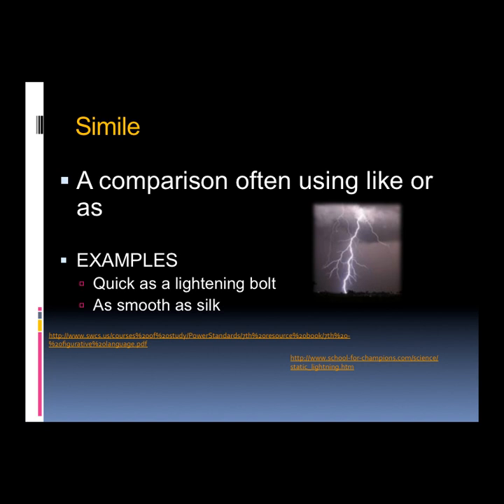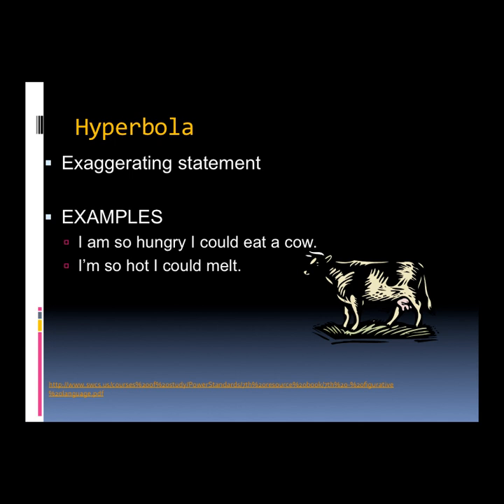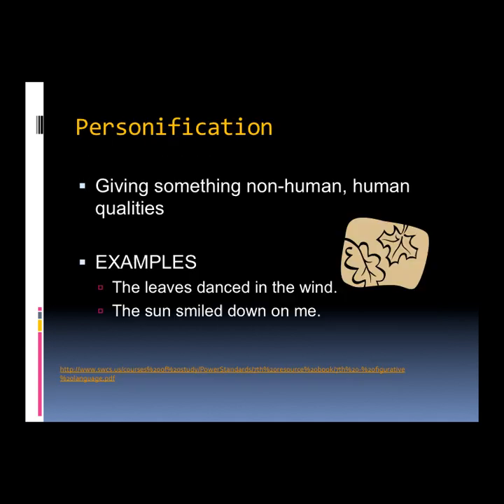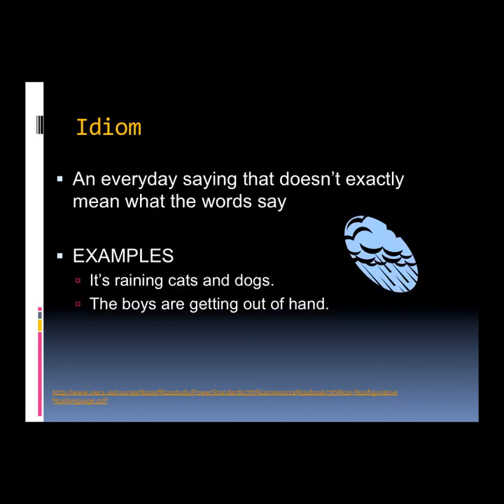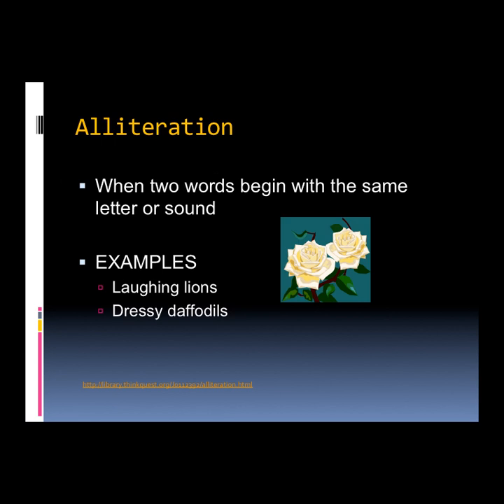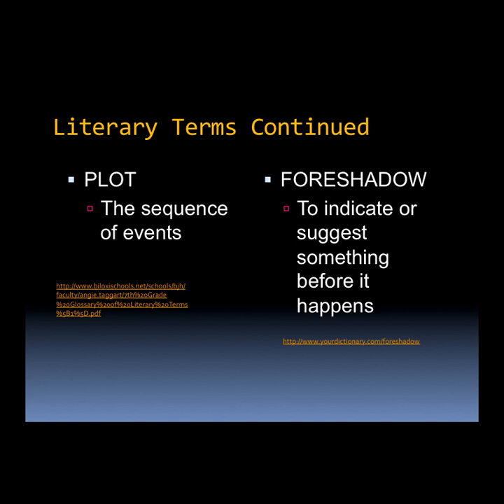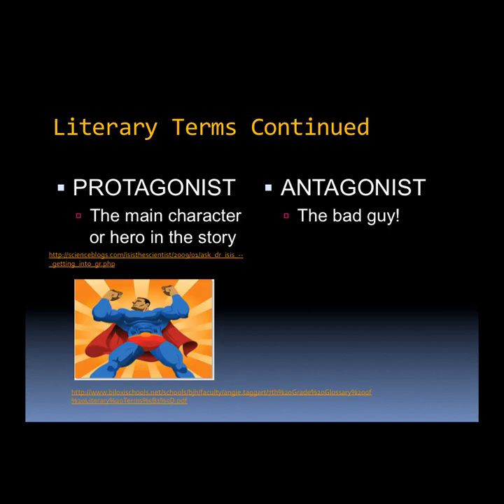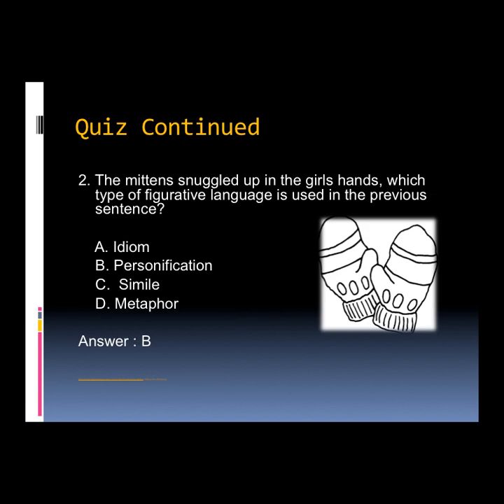7th Grade English.mov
This is a PowerPoint showing the different Literary Terms and forms of Figurative Language